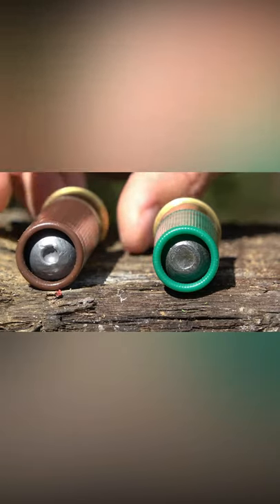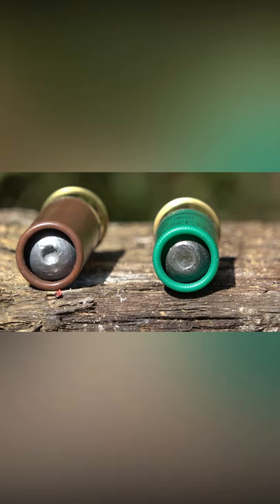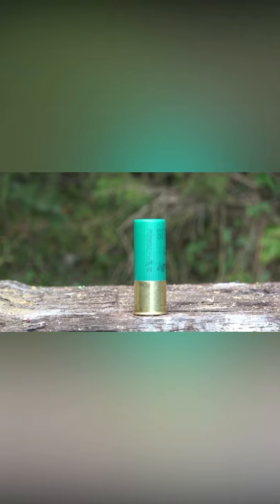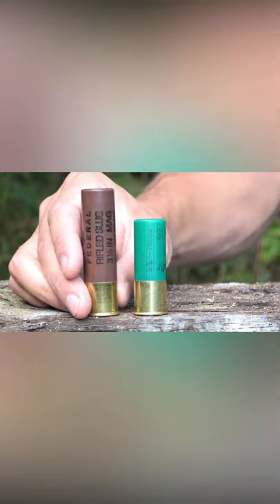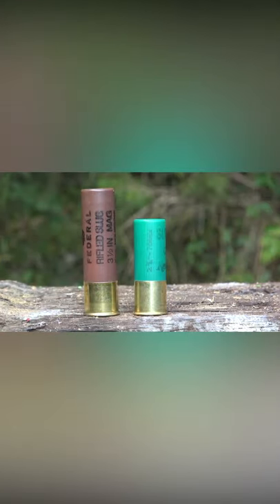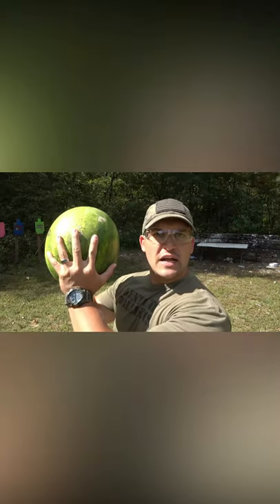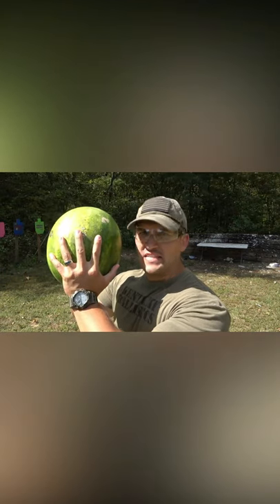10 Gauge Is No Joke….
10 Gauge Shotgun